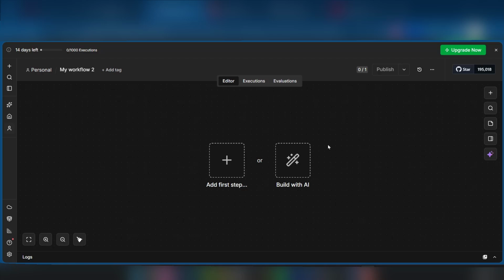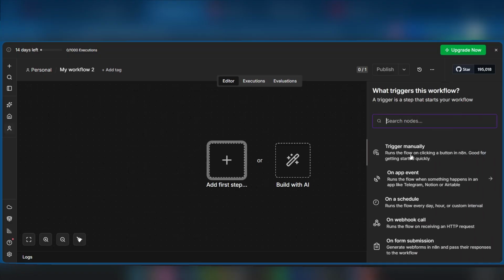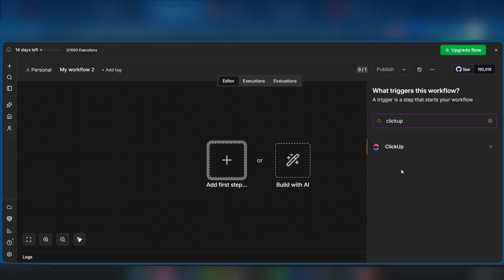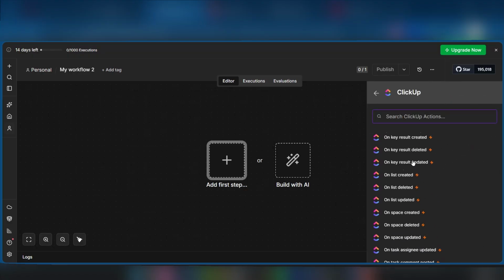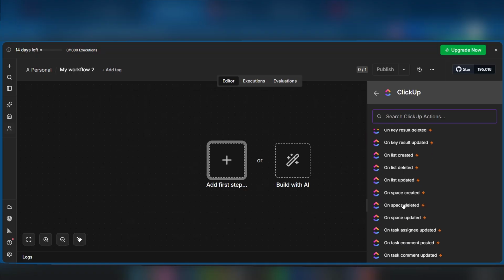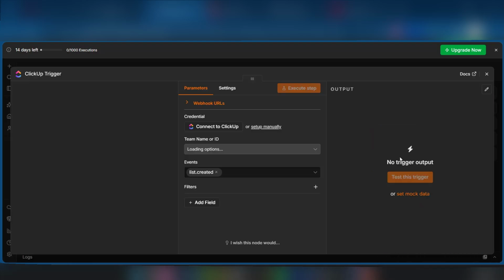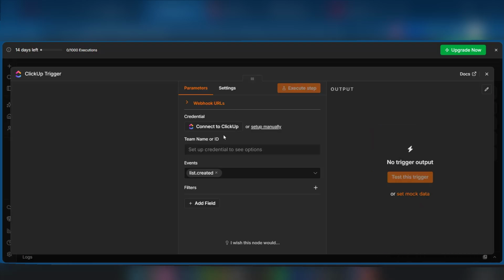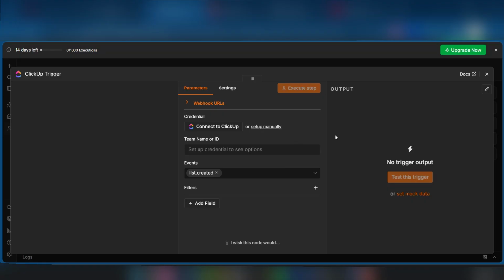How To Connect ClickUp To Your n8n AI Automation Workflow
Learn how to seamlessly connect ClickUp to your n8n AI automation workflow in just a few simple steps! 🔗 This quick guide walks you through the exact setup process, so your tasks and projects can flow automatically without the manual effort. By the end of this video, you'll have a working ClickUp integration ready to supercharge your productivity with AI-powered automation.